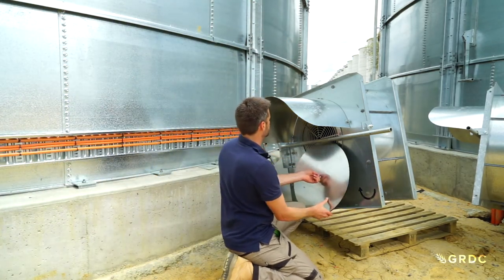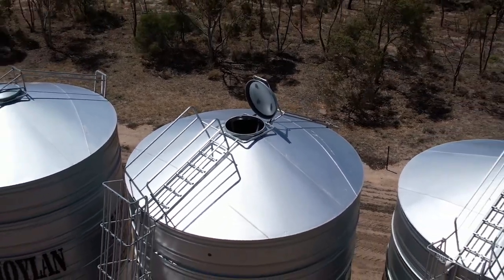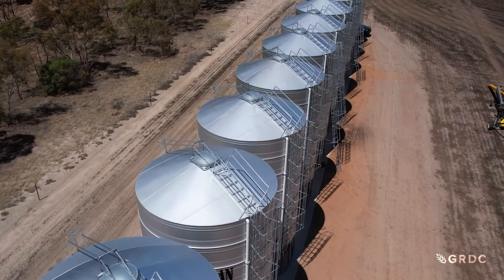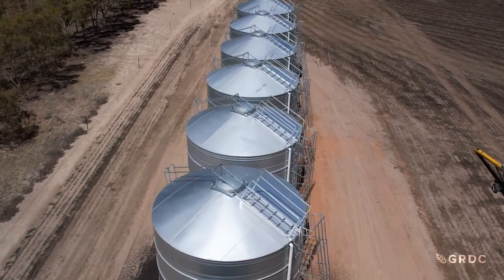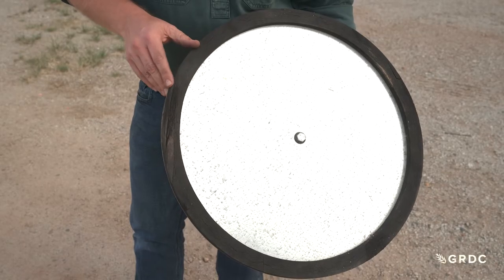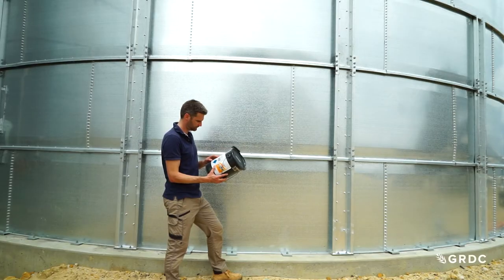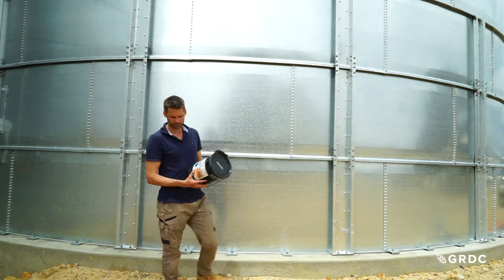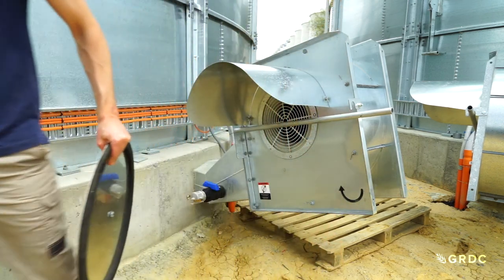Grain Storage Series: Part 3/3 | Sealable silos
Grain storage is a long-term investment so it’s important to get it right from the start.

Considerations need to include storage design and structural integrity, effective pressure testing and knowing how to seal silos correctly to achieve successful fumigation.

Manufactures are a good source of information, but make sure they’re not your only source. And that’s where GRDC’s Grain Storage Extension Project can help.